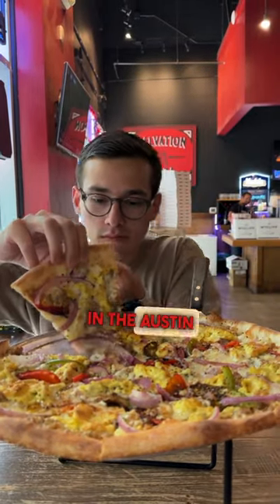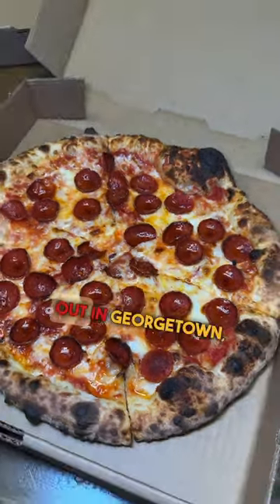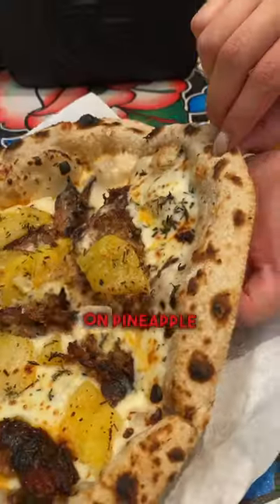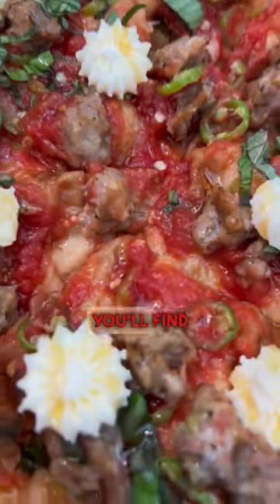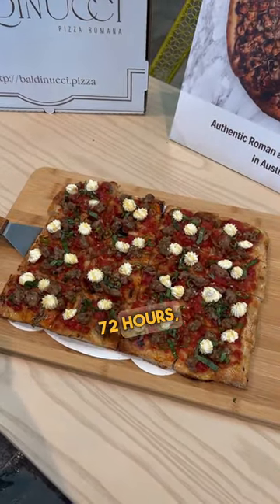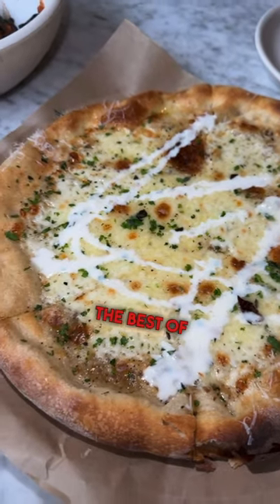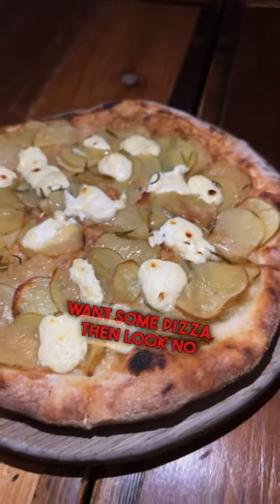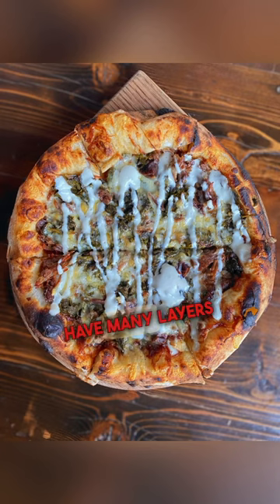5 pizzas you should try in Austin! 🍕